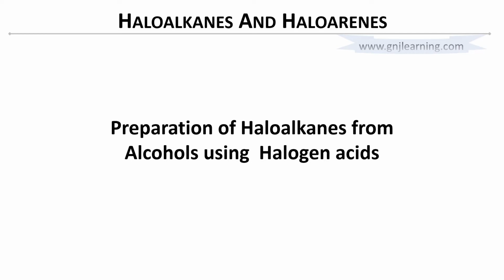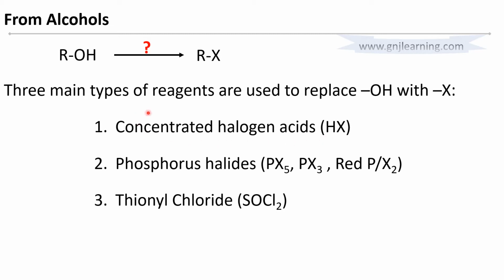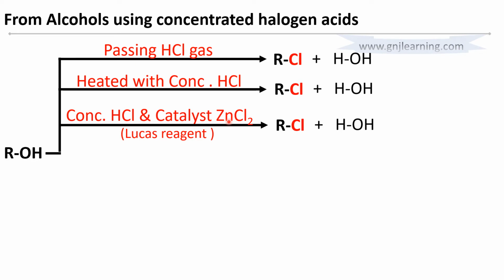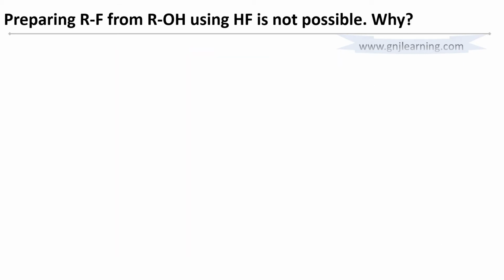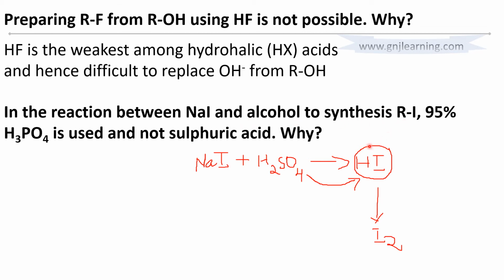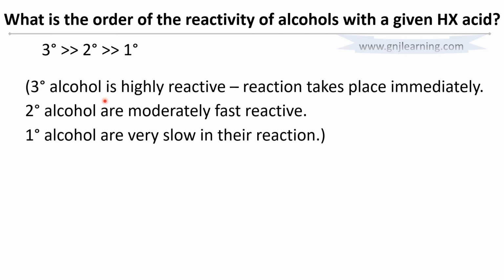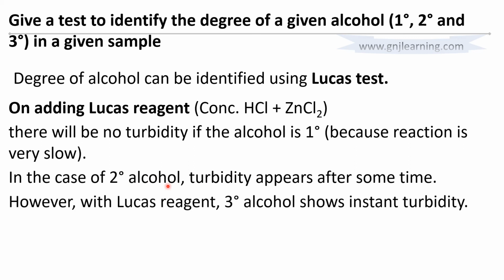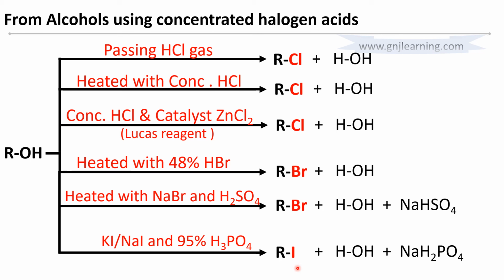Part 08 - Haloalkanes and Haloarenes (Class XII) - Preparation of R-X from Alcohols using HX